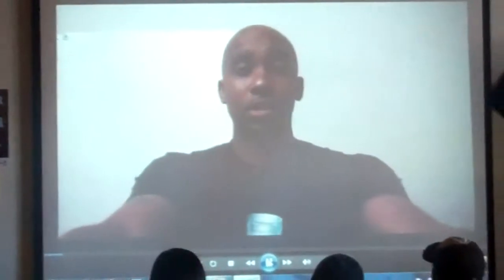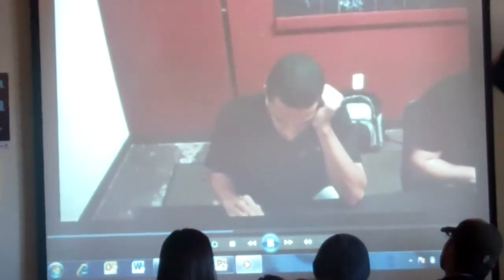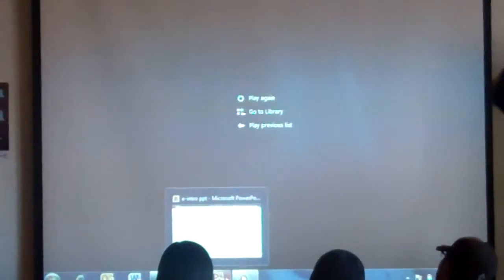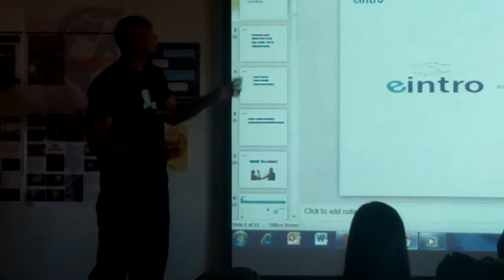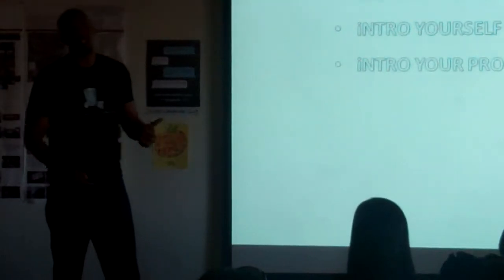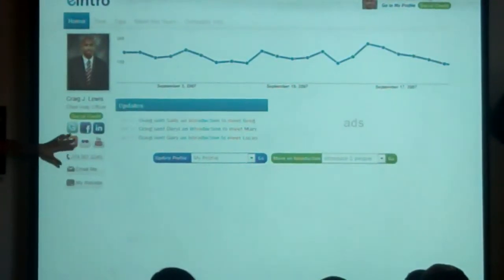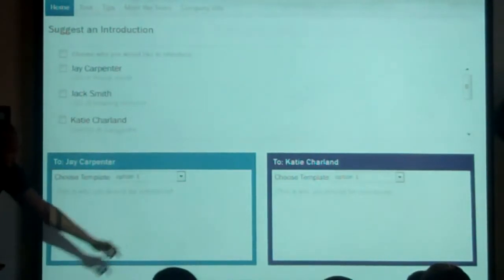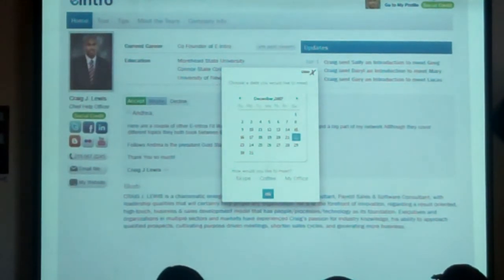e-Intro presents at Chandler Startup Weekend